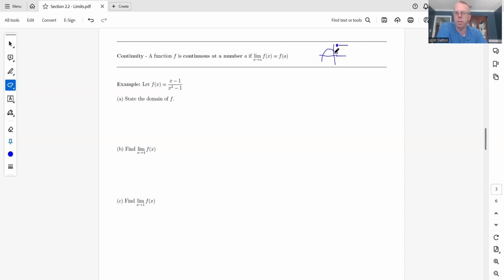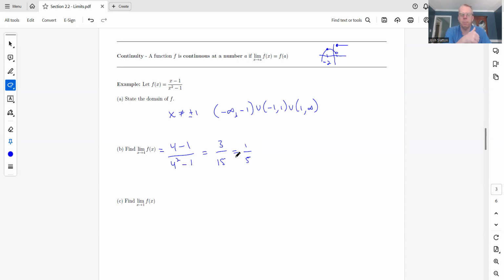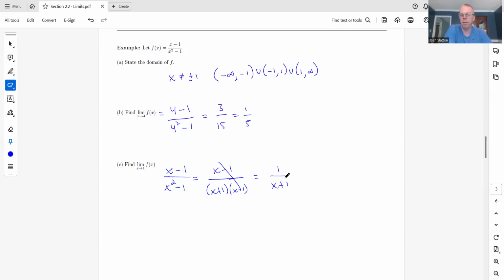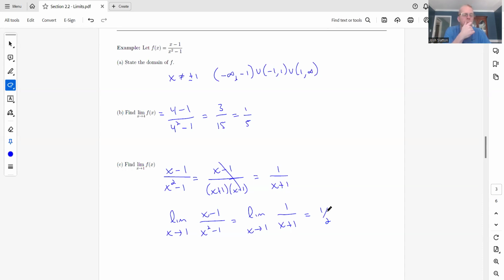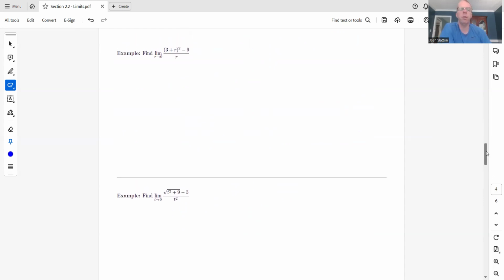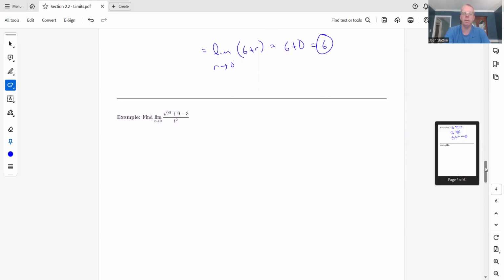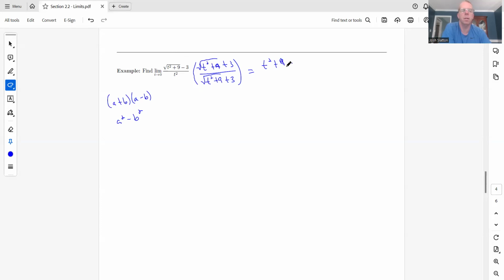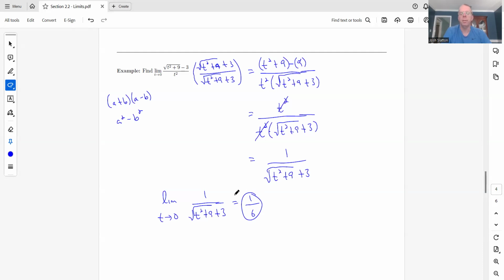Section 2.2 (Part 2) - Evaluating Limits